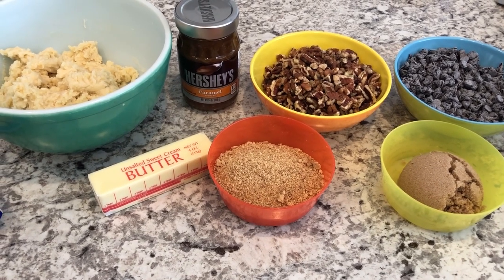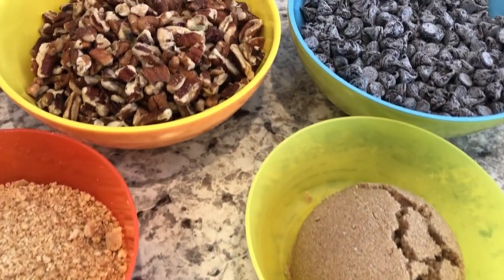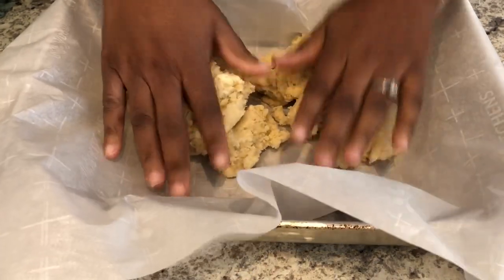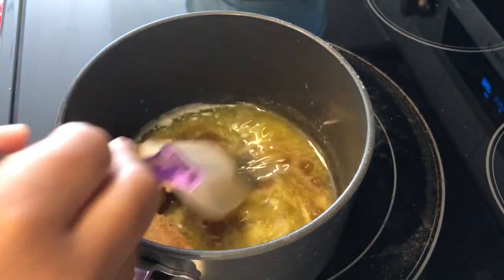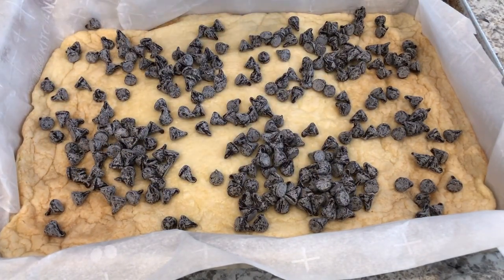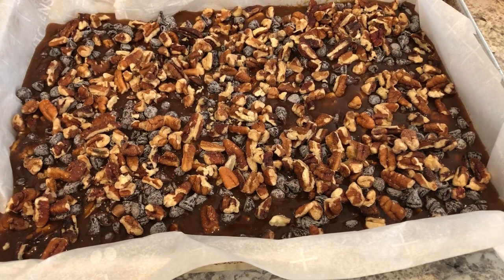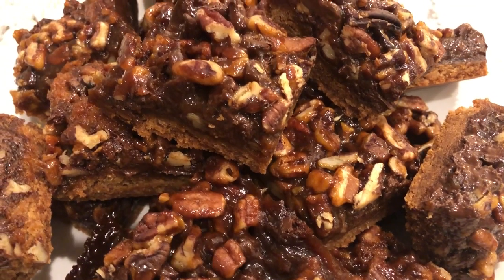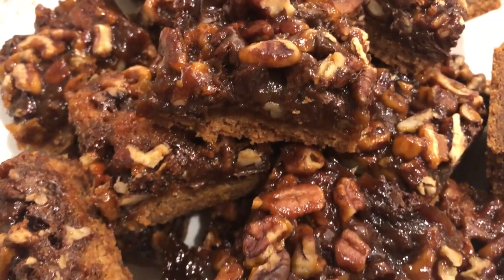Ooey-Gooey Turtle Bars | Valentine's Day Recipe | Easy Turtle Bar Cookie Recipe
Ingredients:
 1roll (16.5 oz) refrigerated Pillsbury Sugar Cookie Dough
 1bag (12 oz) semisweet chocolate chips (2 cups)
 3cups chopped pecans (NOTE: I used 2 cups of pecans)
 1/2cup butter
 1/2cup packed light brown sugar
 1jar (12.25 oz) caramel ice cream topping (NOTE: I used a 14oz jar)
 1cup graham cracker crumbs (16 squares)
Steps:
 Heat oven to 350°F (325°F for dark or nonstick pan). Press cookie dough evenly in bottom of ungreased 13x9-inch pan. Bake 10 minutes.
 Sprinkle 1 cup of the chocolate chips and 1 1/2 cups of the pecans over partially baked crust. Set aside.
 In 2-quart saucepan, melt butter over medium heat. Stir in brown sugar, caramel topping and graham cracker crumbs. Heat to boiling, stirring constantly. Pour over crust in pan; spread evenly. Sprinkle with remaining 1 cup chocolate chips and 1 1/2 cups pecans.
 Bake 25 to 32 minutes or until edges are deep golden brown and pecans are lightly toasted. Cool on cooling rack 30 minutes; loosen sides from pan, but do not cut. Cool completely, about 3 hours longer. (For firmer bars, let stand an additional 2 hours.) For bars, cut into 6 rows by 4 rows.

My name is Andrea and I'm married to the love of my life.  I’m a food lover and full-time stay at home mama to the sweetest little 2-year-old boy.  Every day is an adventure in life AND food!  On our channel you'll find lots of cooking, baking, and taste tests. I'm an avid cookbook collector, so I'm always trying out new recipes.  I enjoy grocery shopping and trying out new products, so you’ll see grocery hauls too.